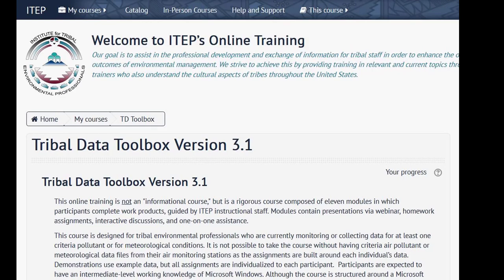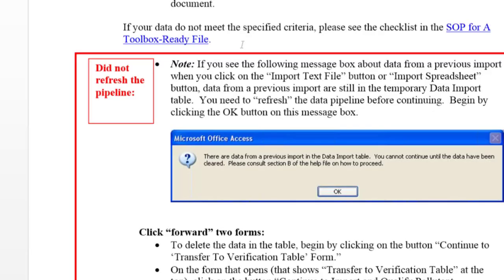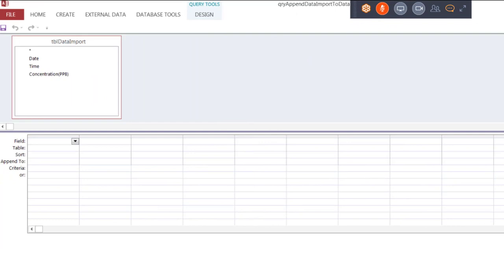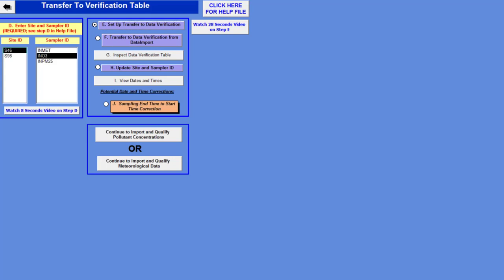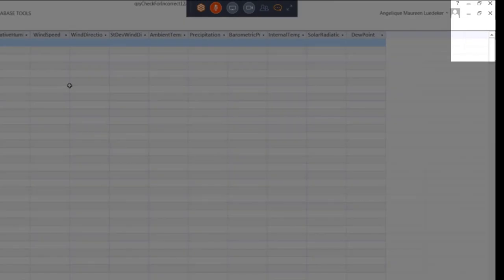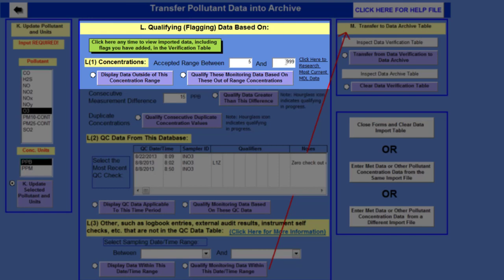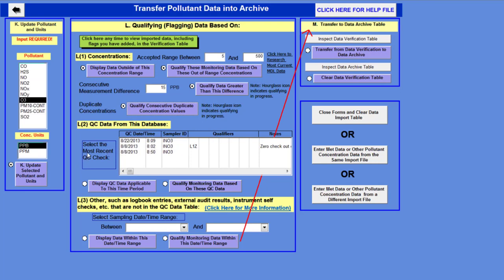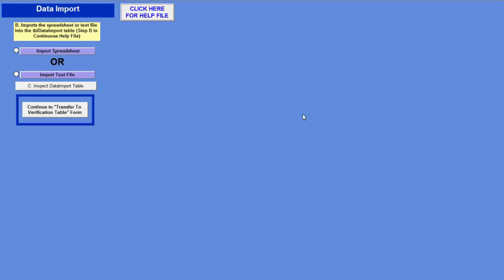Toolbox 3.1-6A: Importing a Text File